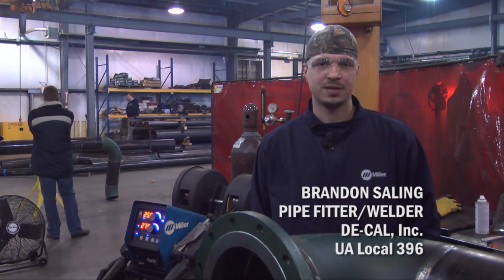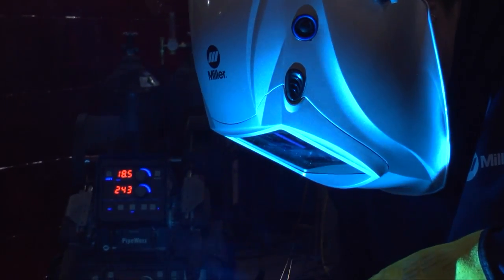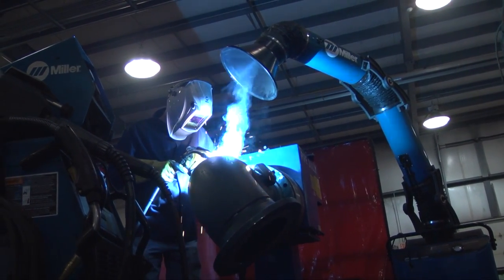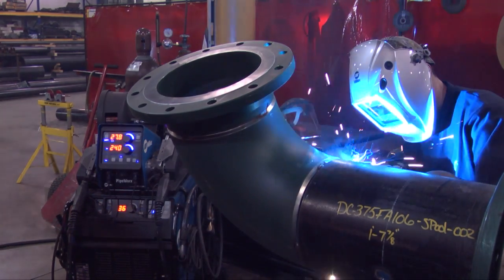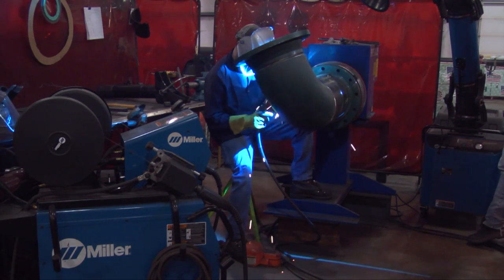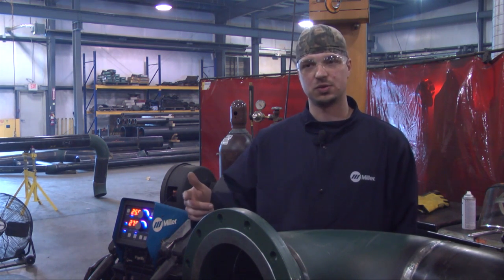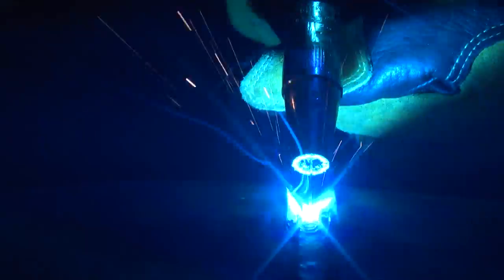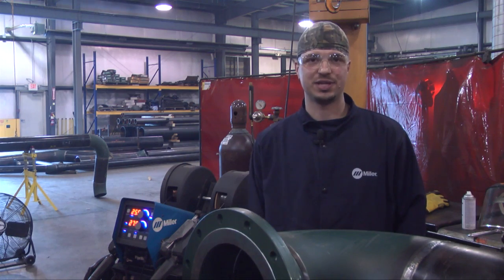Benefits of the PipeWorx Welding System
Brandon Saling, pipefitter/welder from DE-CAL, Inc. and UA Local 396 explains what he likes about the multiprocess capabilities of the Pipeworx welding system and how it helps him get the job done easier.